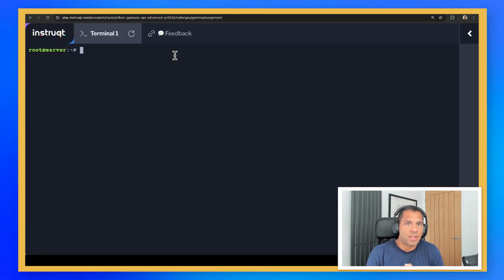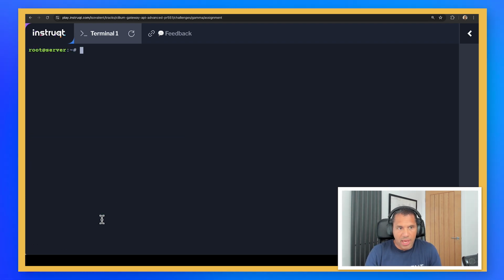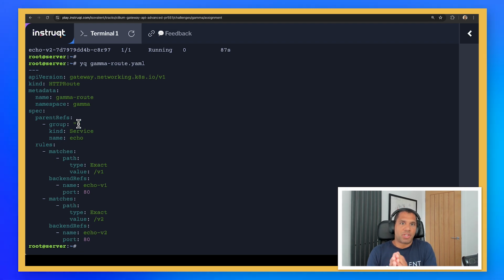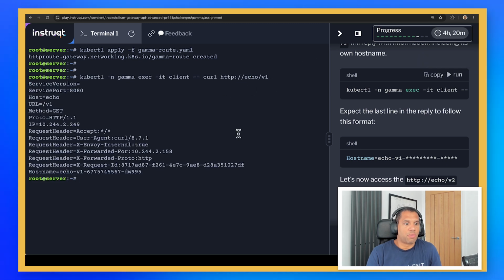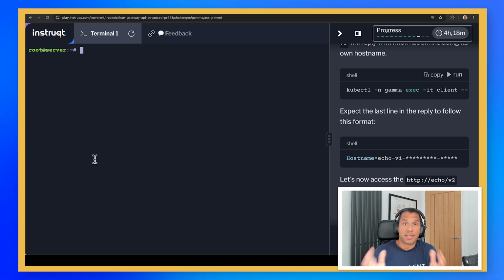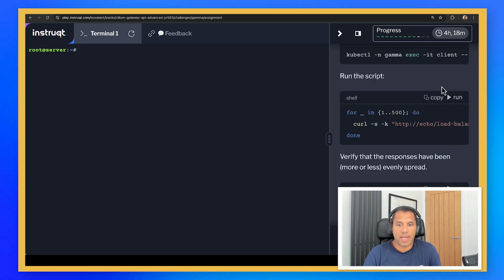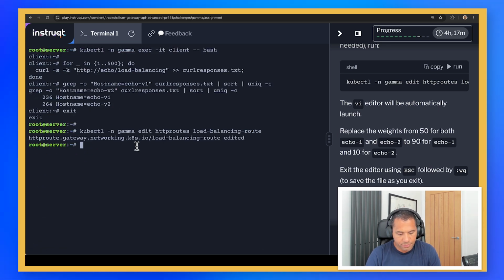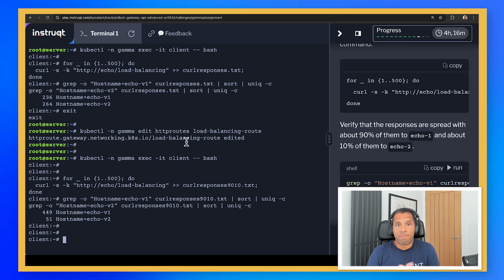Cilium Gateway API - GAMMA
With Cilium 1.16, the Cilium Gateway API now supports the GAMMA framework and can be used for East-West use cases, providing a common API for common service mesh use cases.
GAMMA stands for "Gateway API for Mesh Management and Administration" and provides a consistent model to provide east-west traffic management for the cluster, such as path-based routing and load-balancing internally within the cluster.